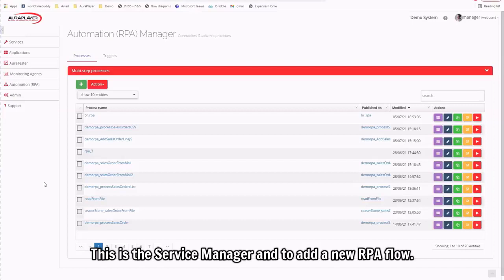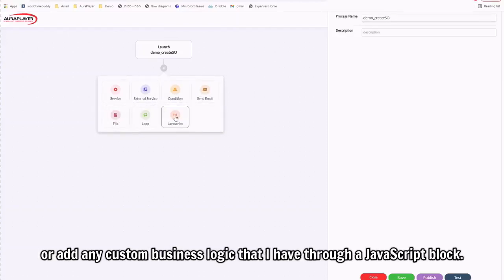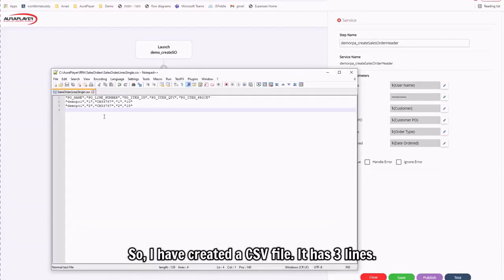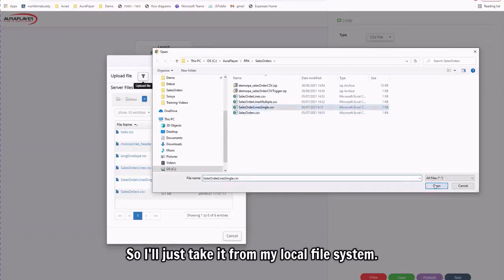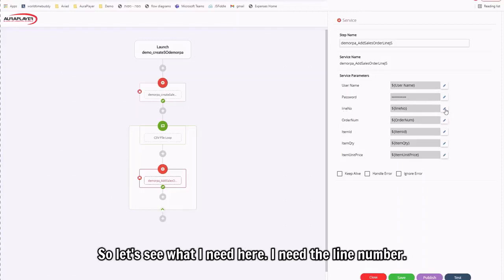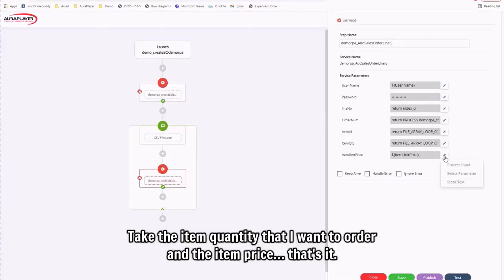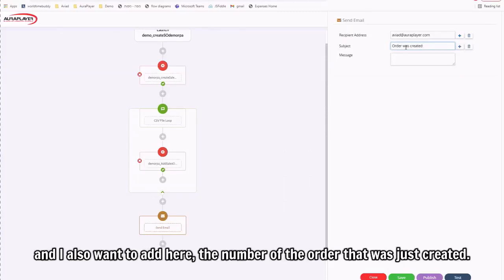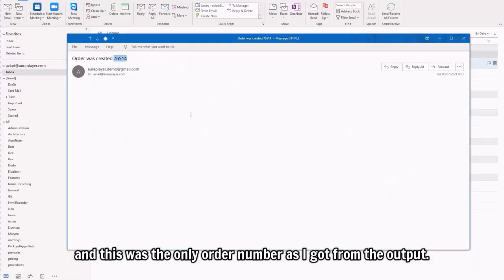Live demo - Using RPA to Update the Oracle EBS back-end via CSV File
Part 2 - See a live demo of AuraPlayer's RPA tool as it takes a webservice and creates an automation that can read a CSV file and update the Oracle EBS back-end.